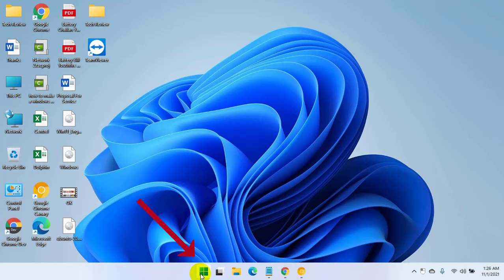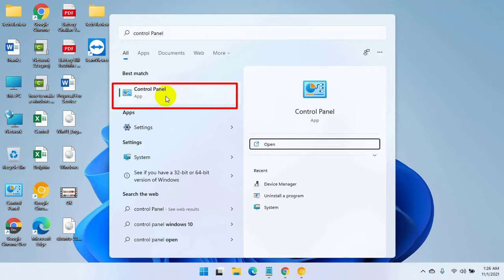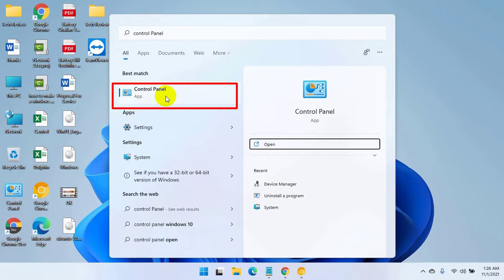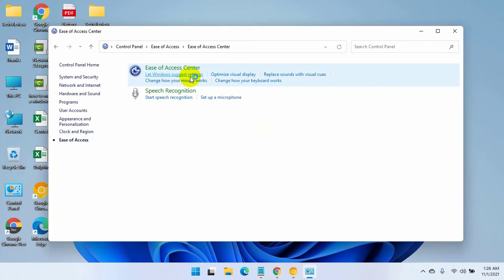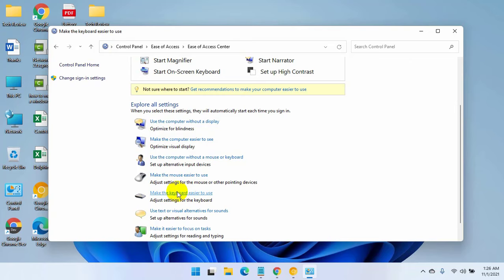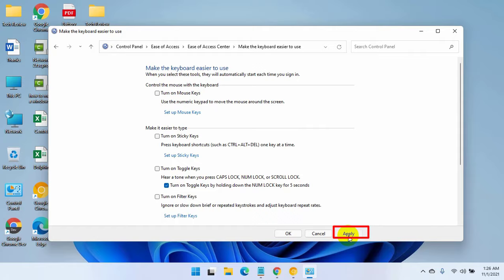How To Fix Number Pad Not Working On Windows 11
This is Rubel from Tech Review. Today I am here to show you, how to solve the number pad not working in windows 11. To fix this.

Tech Review